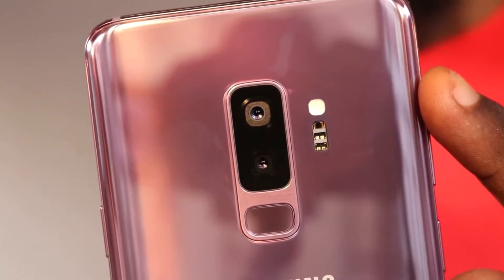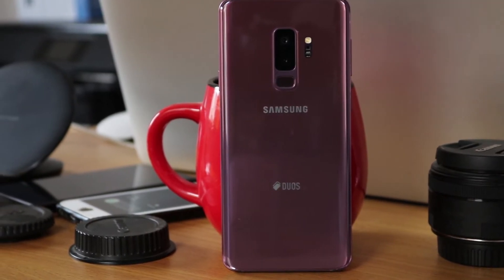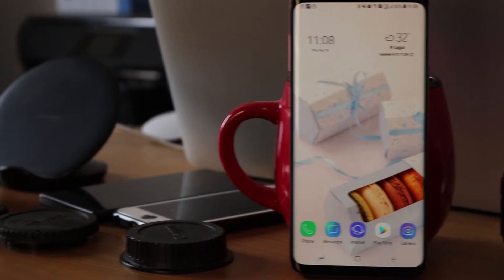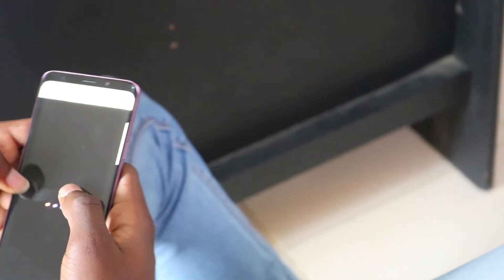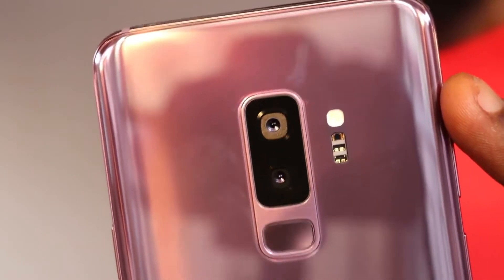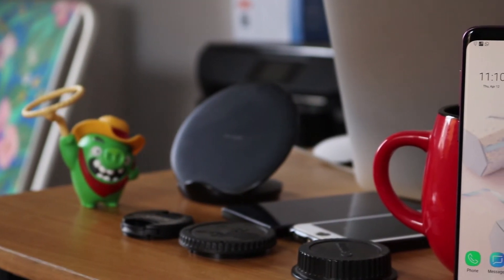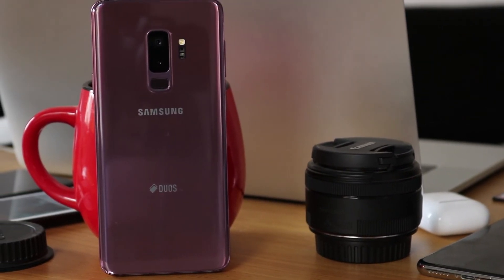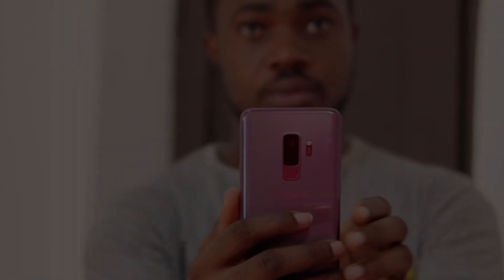Samsung Galaxy S9+ Review - Worth it?!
The Samsung galaxy S9+ has been around for a while now. You've probably seen reviews and all regarding the smart phone.

However, I'd still like to share my quick mini review of the Galaxy S9+ and that is exactly what this video is about.

If you enjoyed this video, please show support by hitting the thumbs up button below.

Subscription is absolutely free and causes nothing on your part.

How To Disable Bixby?

I can be reached on Twitter and Instagram via @iamsammyadeniyi.